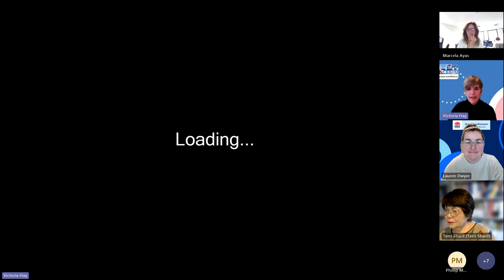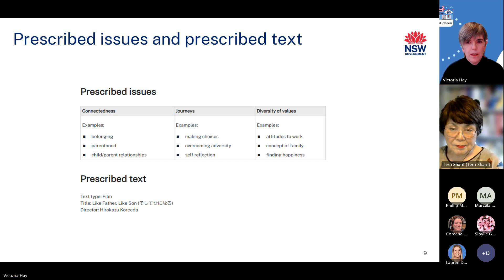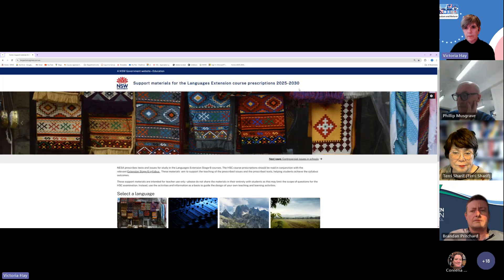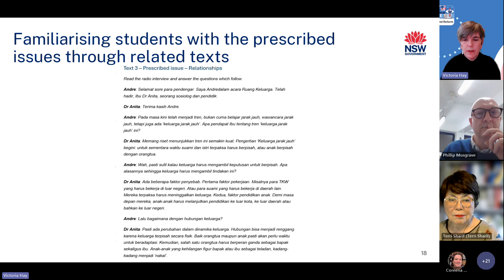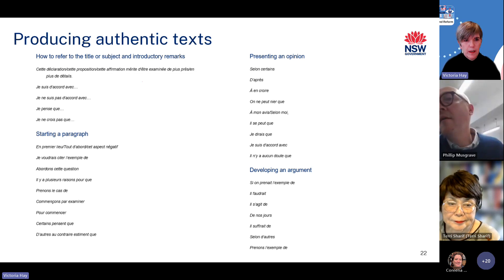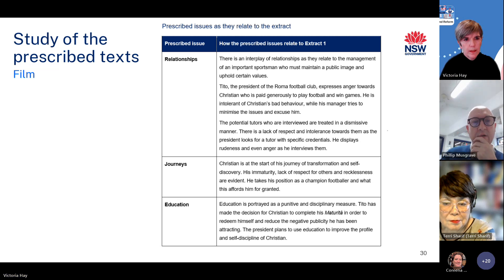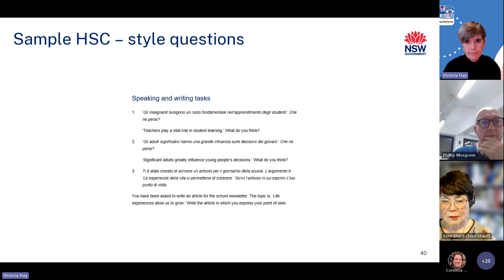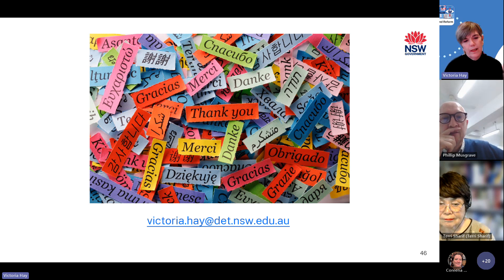Launch of support materials for the Languages Extension 2025 2030 course prescriptions